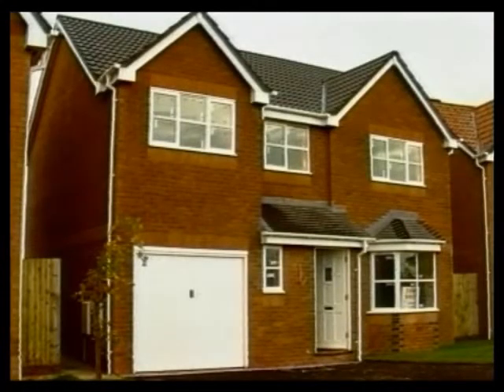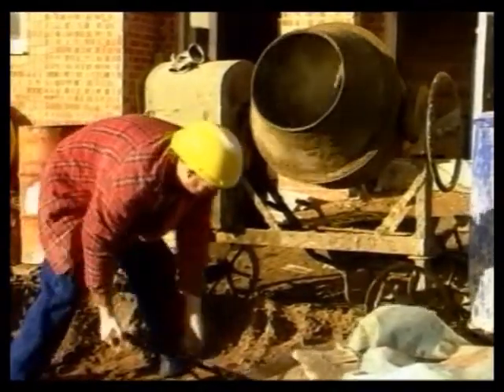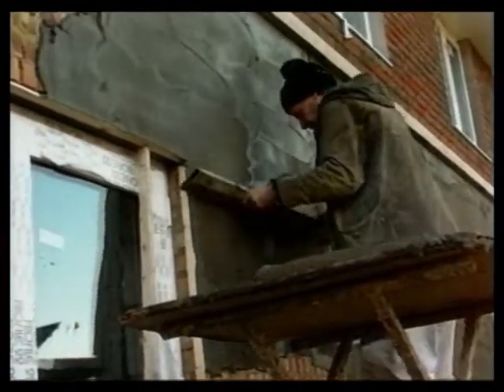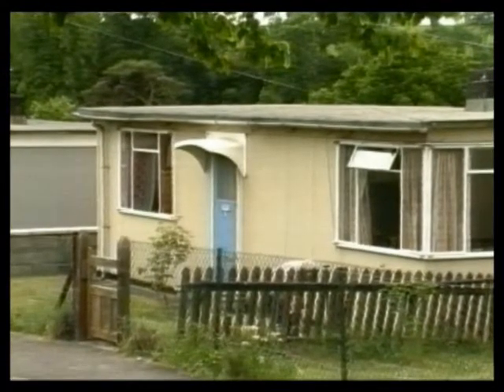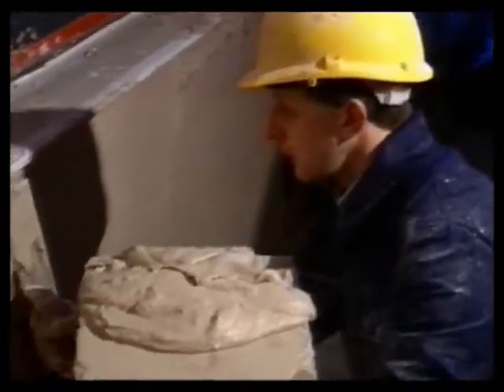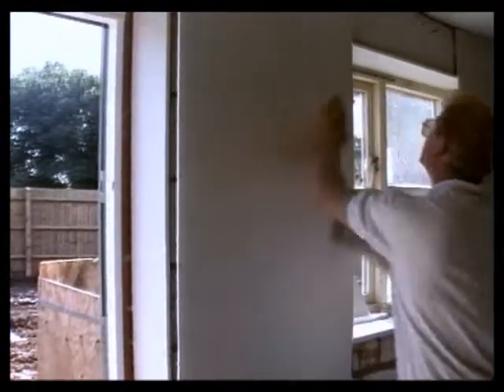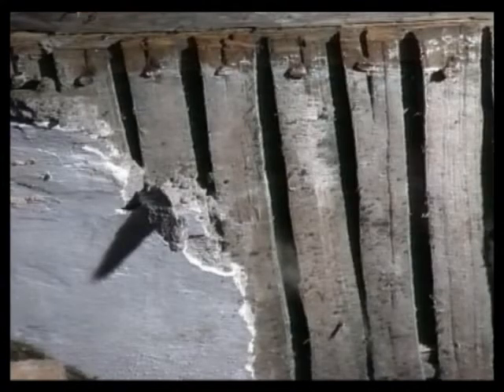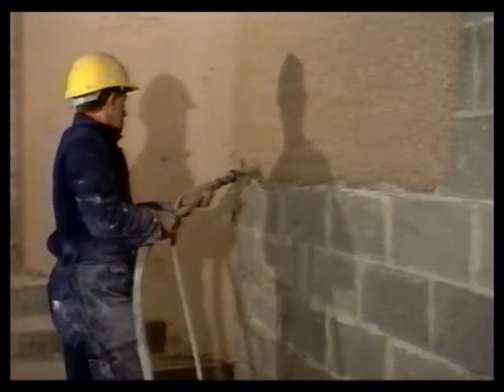Plaster and Render Wall Finishes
This film covers the application of all types of wall finishes. It will be useful for students of all levels of construction course.